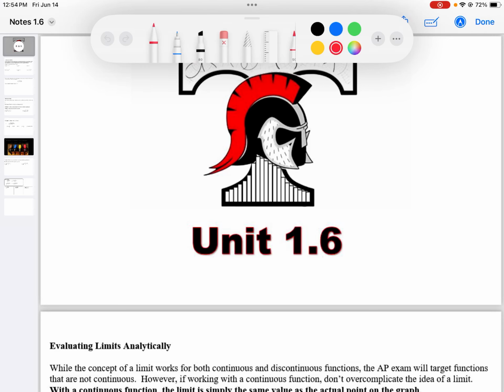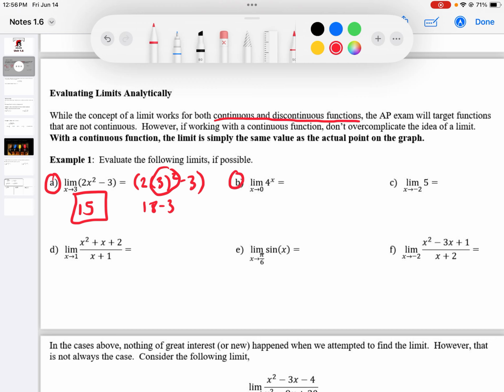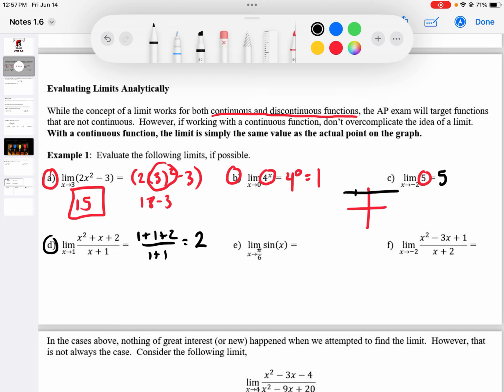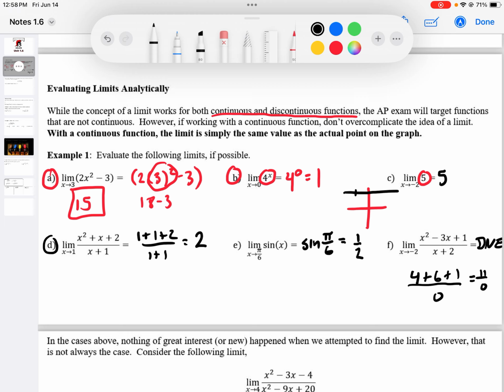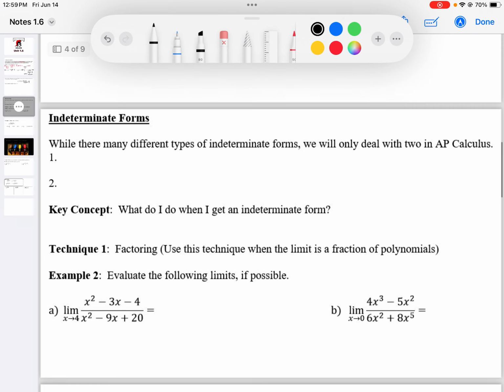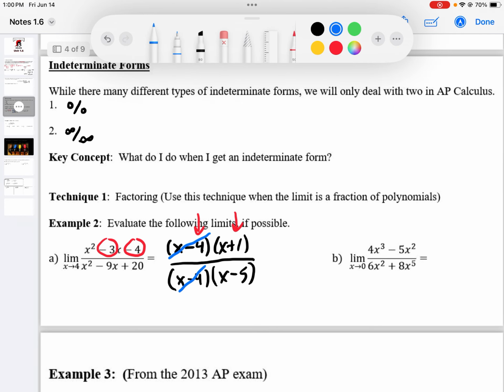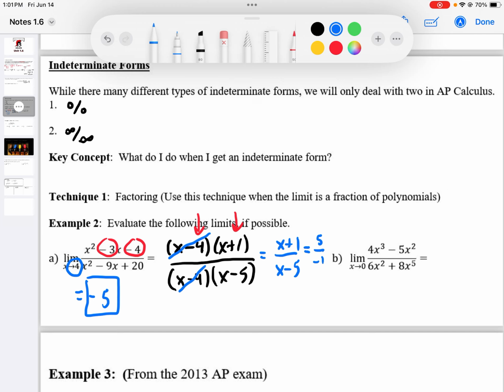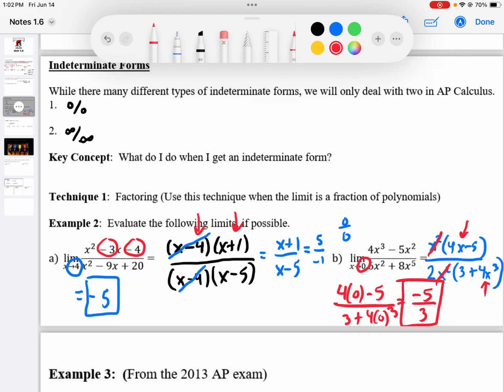Notes 1.6 Part 1 Limits in Indeterminate Forms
Videos are made to go along with class notes to watch if you miss class or need to review a topic again.